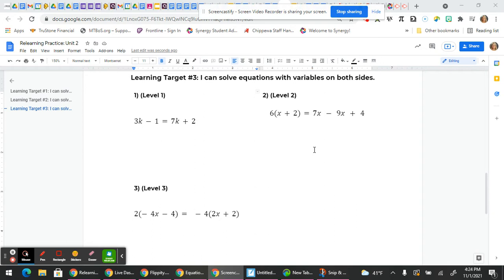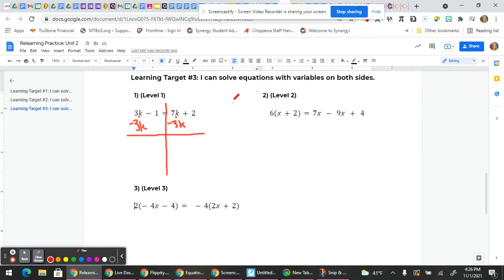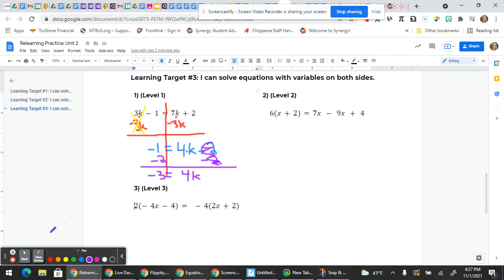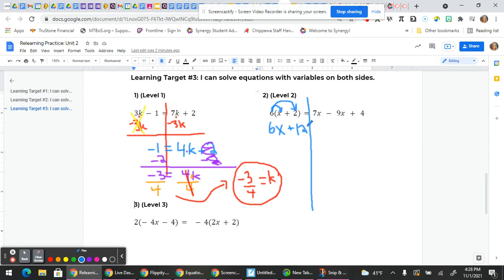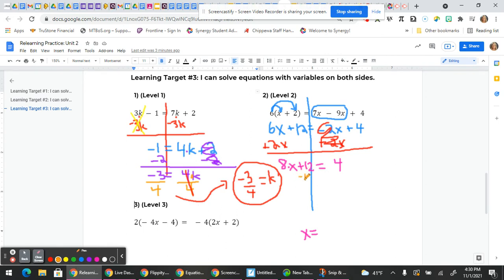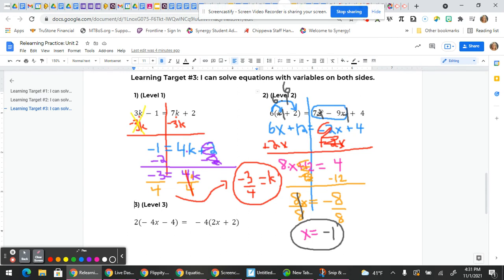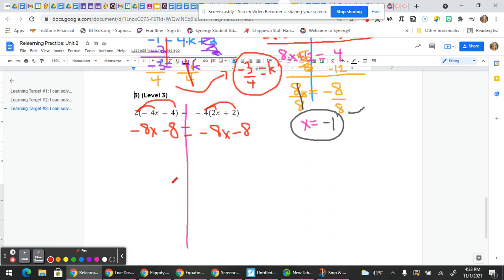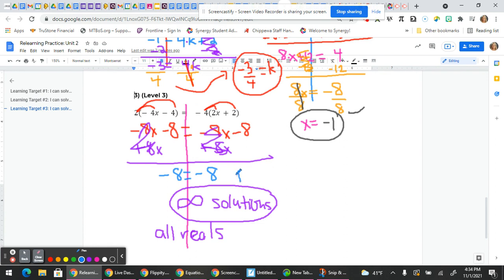LT#3 - Unit 2 Relearning MSA